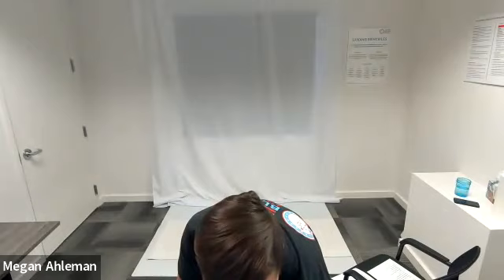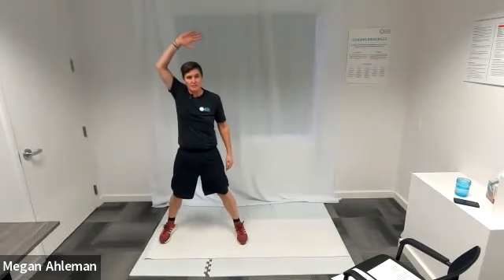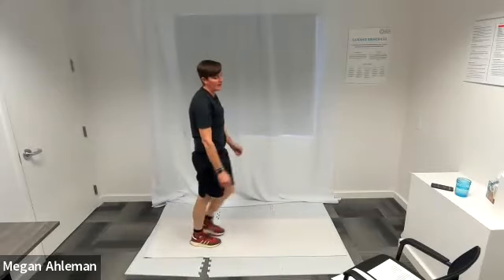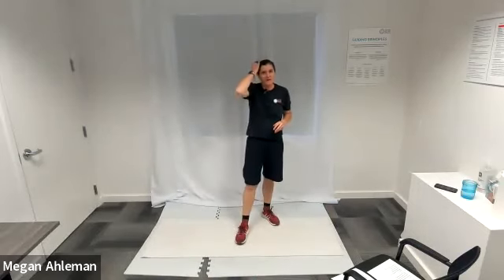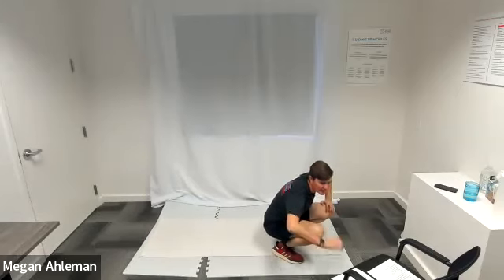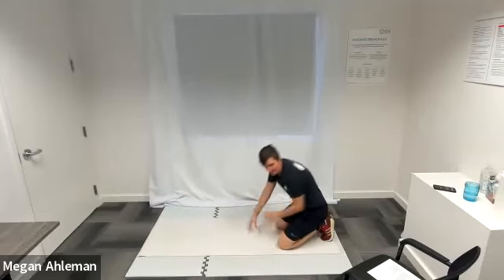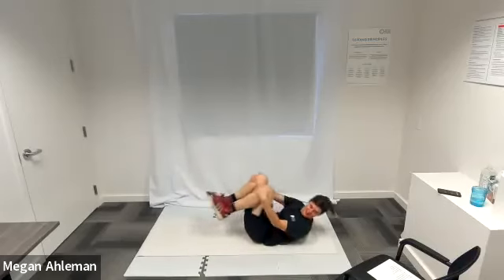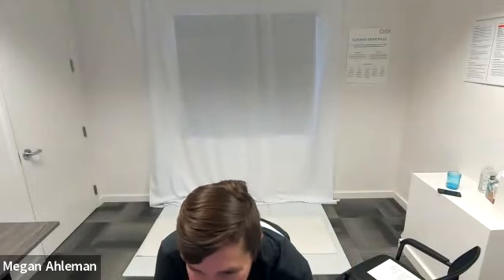Audio Described Strength Workout Live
Join us for this live strength workout. Because this was a live recording, descriptions are brief.

0:00 Introduction/Warm-up
5:48 Circuit 1
17:40 Circuit 2
30:30 Circuit 3
44:03 Circuit 4
52:16 Cool Down